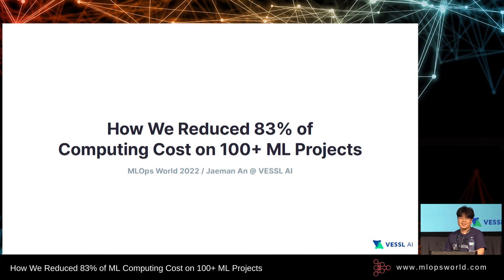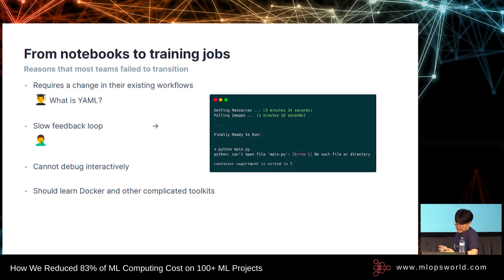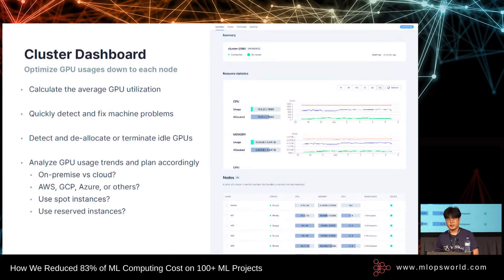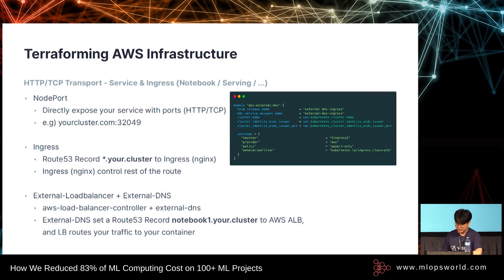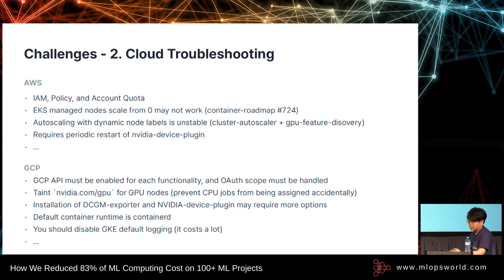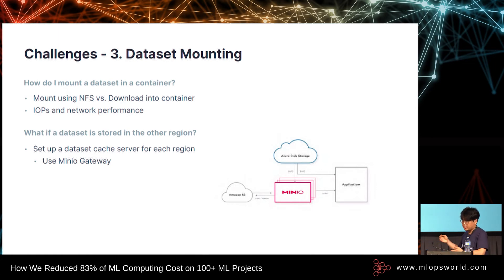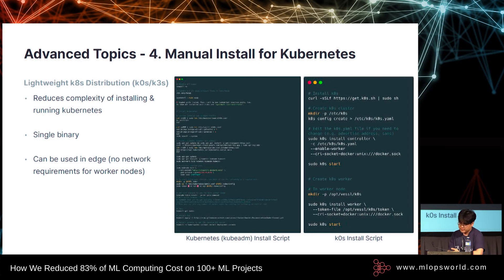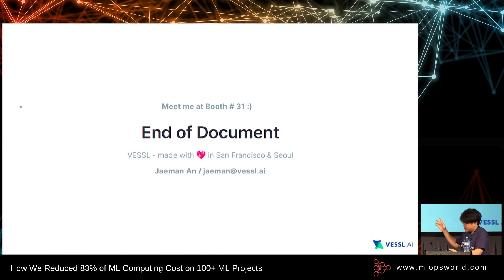How We Reduced 83% of ML Computing Cost on 100+ ML Projects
Speaker:
Jaeman An, Founder & CEO, VESSL AI

Over 10 years of software engineering and machine learning experience. Developed games with 10M players, and developed web/mobile applications using machine learning technologies. Founded VESSL AI, an end-to-end and MLOps platform that enables teams of engineers to train, manage, and deploy models in scale.

Abstract:
In this session, We'll describe how our startup, VESSL, reduced computing costs by building time- and cost- effective machine learning infrastructure. We'll explain how to build hybrid cloud architectures with Terraform and Kubernetes. We'll describe our cost optimization methodologies with spot instances and fractional GPUs. We'll highlight some problems we encountered when using multiple environments such as dataset mount, network performance, and server monitoring, and how we solved them. Also, we'll introduce some cases that we actually saved more than 80% of the cost.